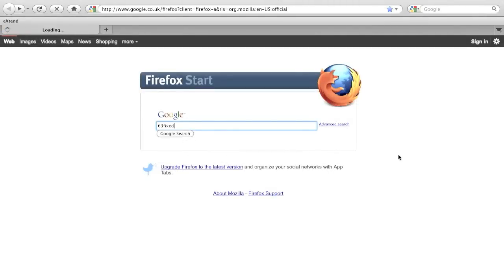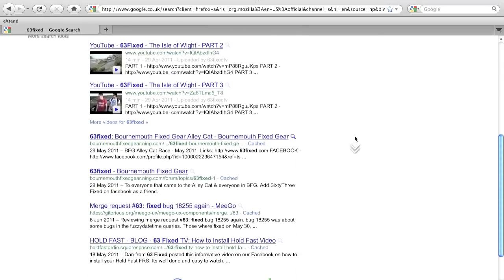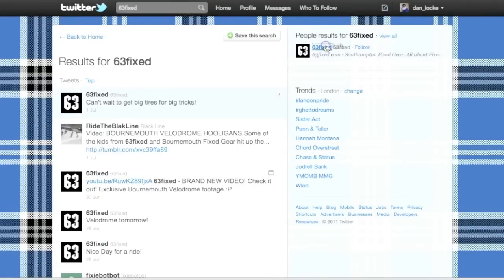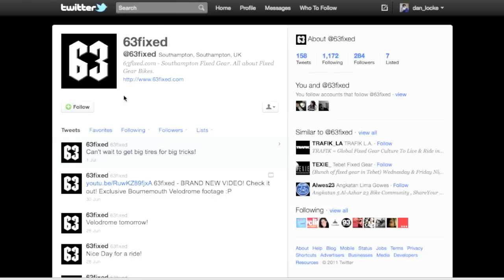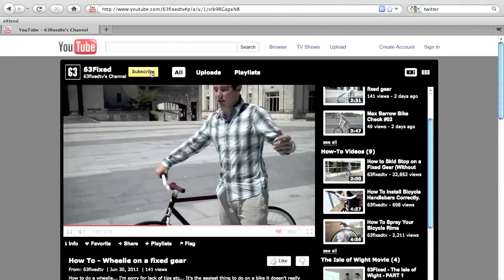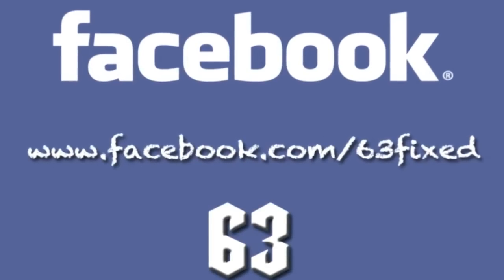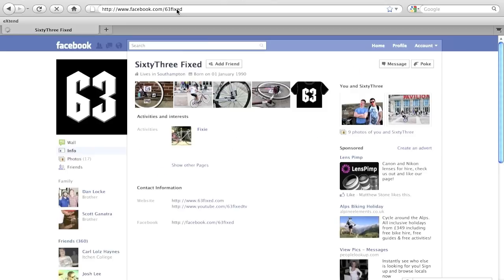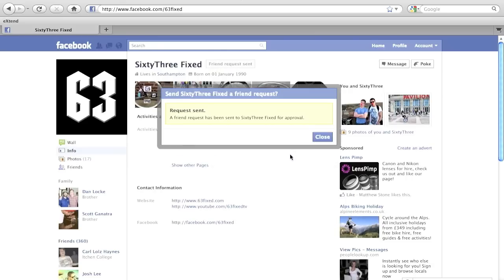How To Skid On A Fixed Gear (With Straps)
Dan Locke shows you how to 'Skid' on a fixed gear with foot retention.
Please watch out video on How to skid without foot straps if you haven't got foot retention straps yet.

Feet straps are highly recommended by the 63fixed team!

"It's like having a seat belt in a car"